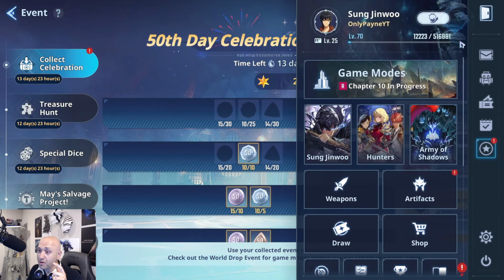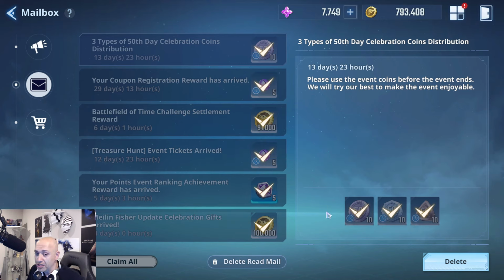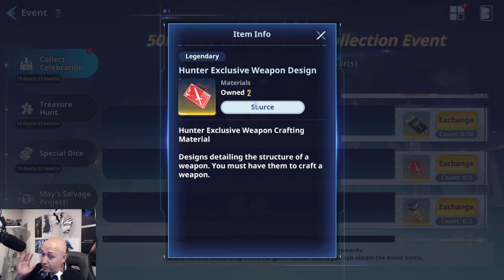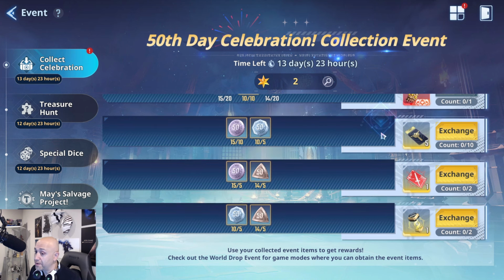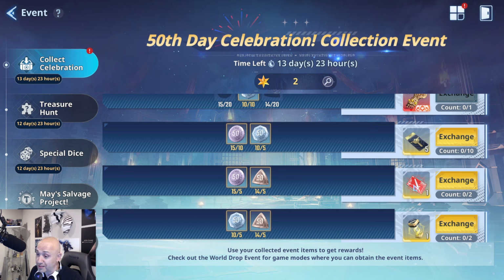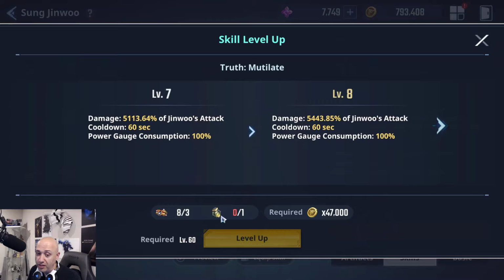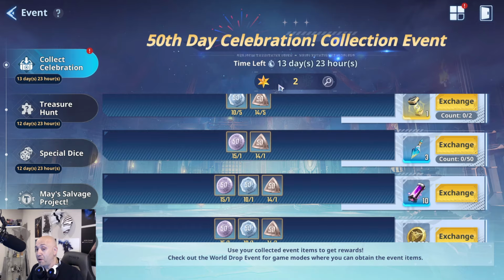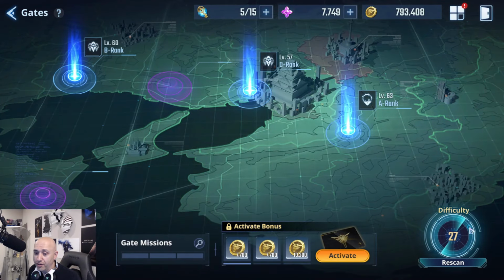50TH DAY EVENT IS OFFICIALLY HERE! HOW IT WORKS & GET THESE ITEMS FIRST! [Solo Leveling: Arise]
NEW EVENT IS OUT AND HERE IS WHAT YOU SHOULD FOCUS ON